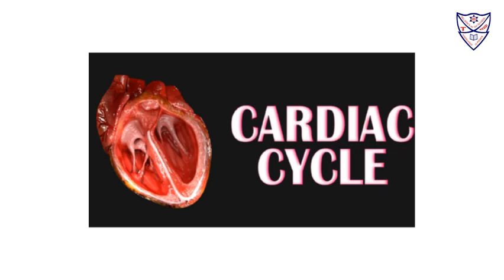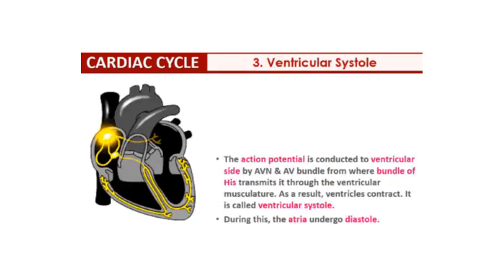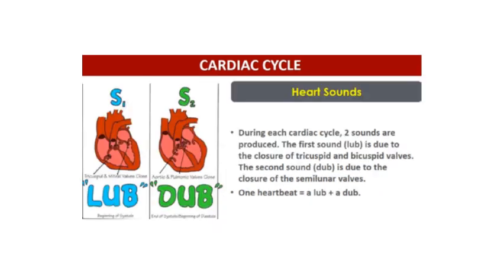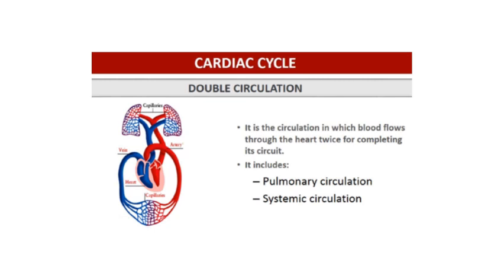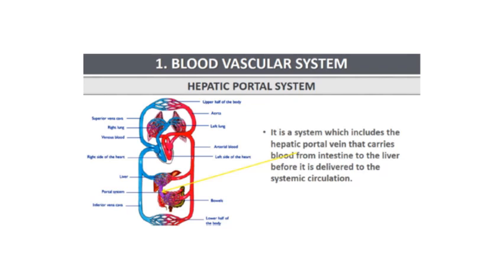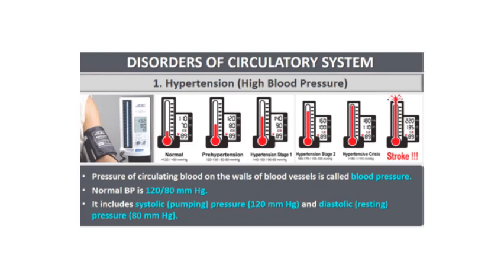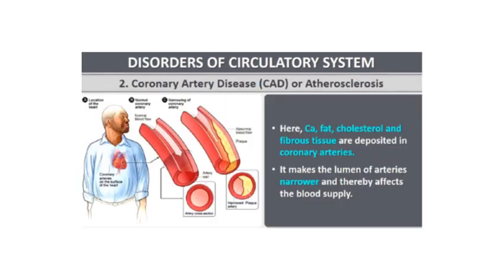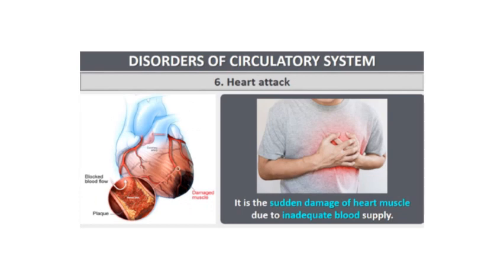Std 11 Ch 18 Body fluids and circulation part 2